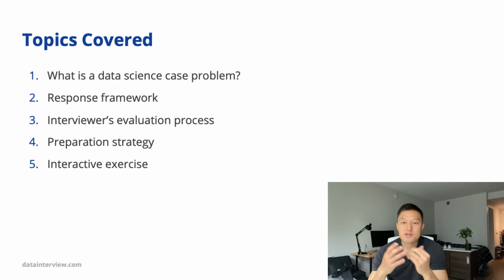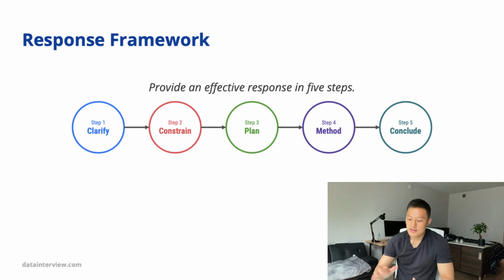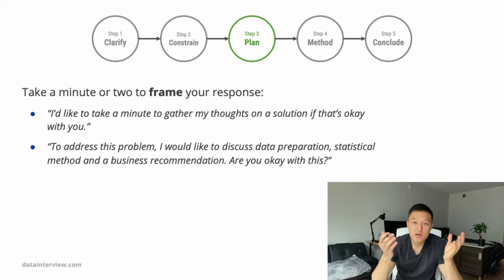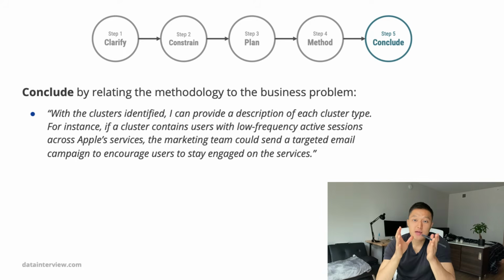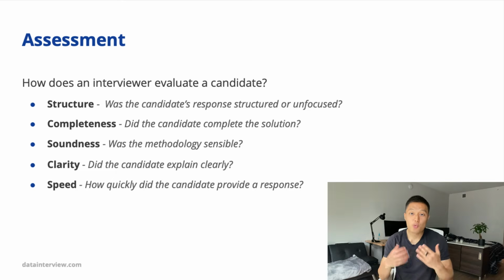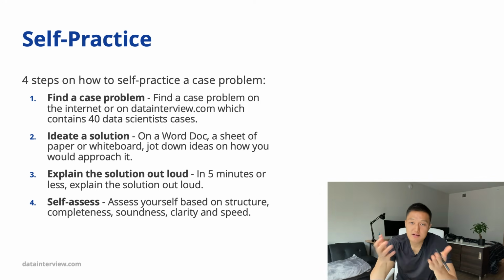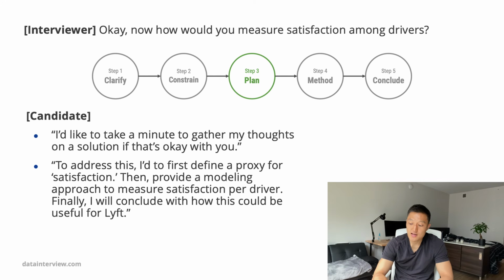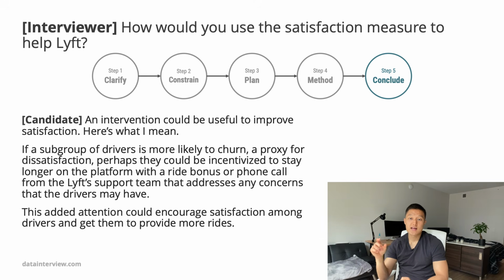Crack the Data Scientist Case Interview by an Ex-Google Data Scientist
📈 Got a case interview lined up?

Details

This is a 30-minute guide on how to crack the data scientist case interviews by Dan, a data scientist who previously worked at Google and PayPal. He details a 5-step (clarify, constrain, plan, method and conclude) framework to effectively respond to a case question asked in statistics, ML and product-sense interviews.

In addition, he provides an inside scoop on how interviewers evaluate a candidate's response. Lastly, he covers a preparation strategy for a case interview and walks through an interactive exercise with viewers.

Timestamps

0:00 Intro
0:37 Topics Covered
1:08 What Is a Data Science Case Problem?
3:10 Example Problems
4:23 Response Framework
13:36 Evaluation Process
17:45 Preparation Strategy
22:27 Interactive Exercise

Connect